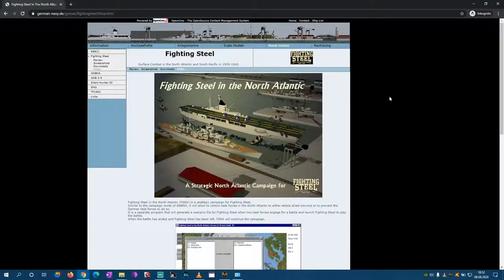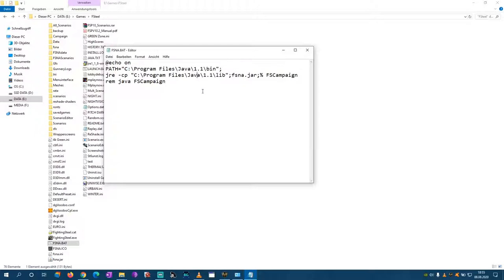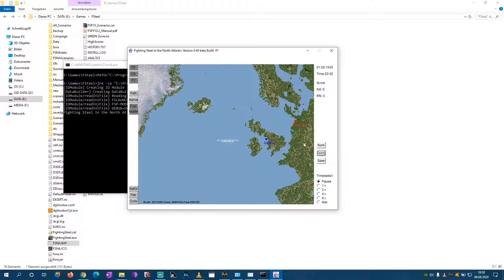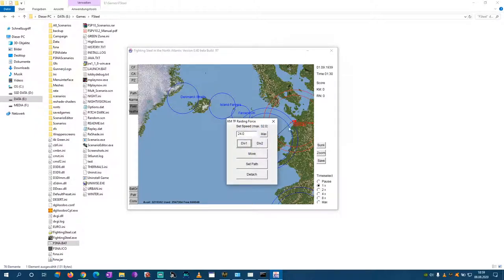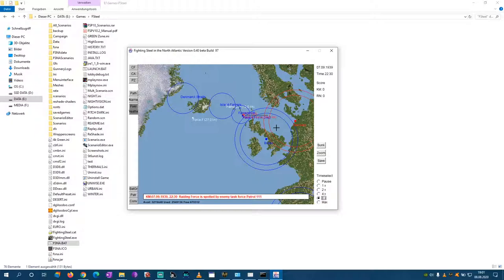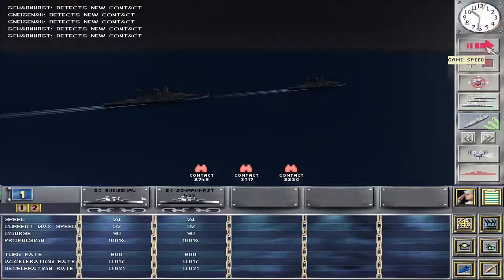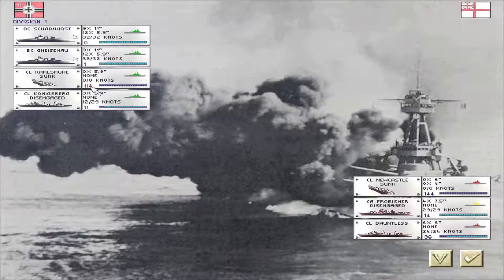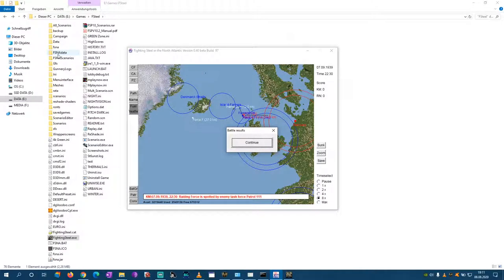SmartTutorial on Fighting Steel - WW2 Naval Strategic North Atlantic Campaign Mod - Win 10